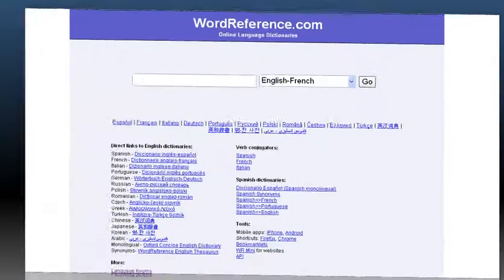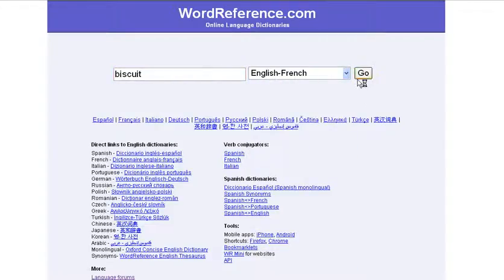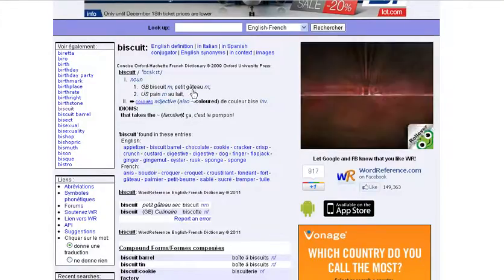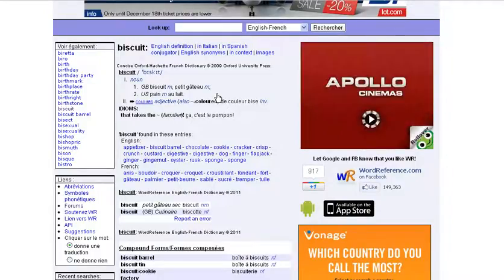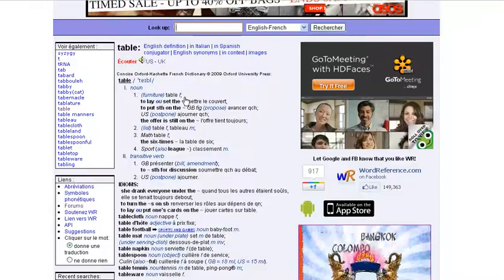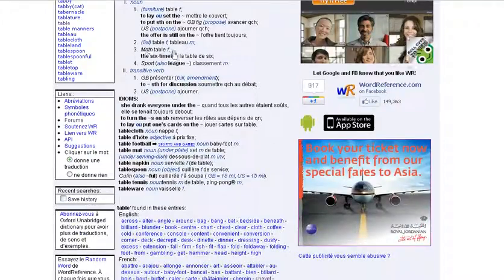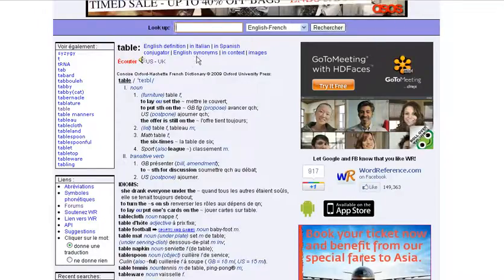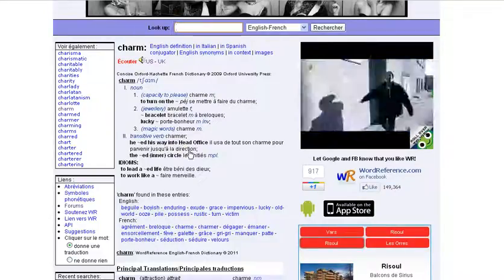How_to_use_wordreference.mp4